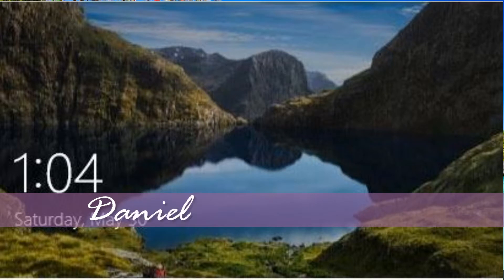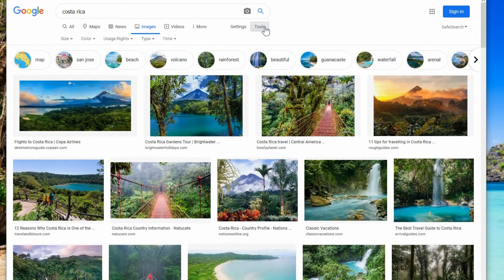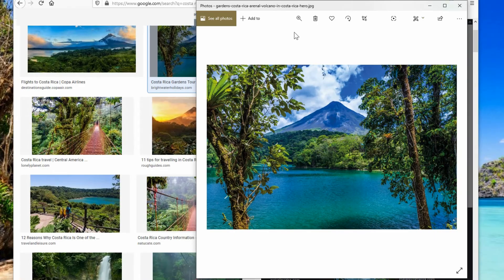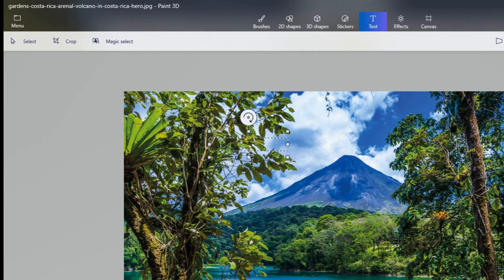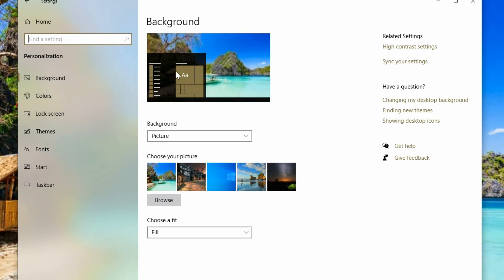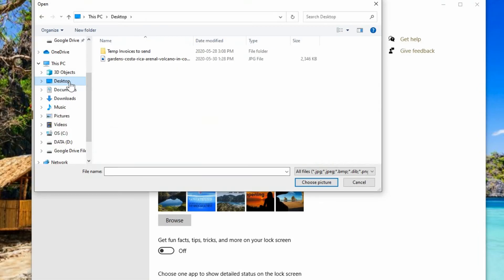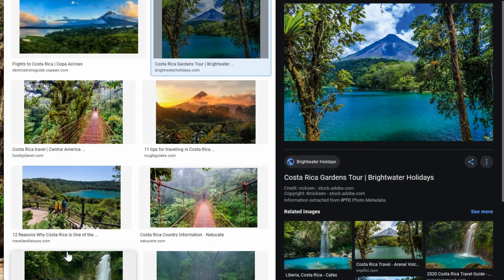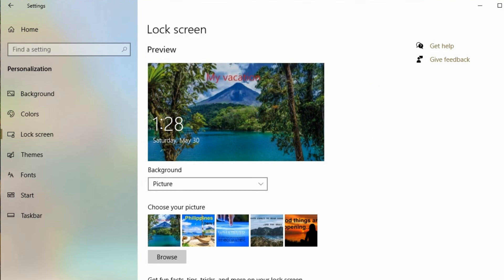How to change windows 10 lock screen background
This is a short basic tutorial on changing the picture on your Windows 10 lock screen.  A quick pointer to where to change the desktop wallpaper as well.  Also where to find high quality photos and how to do a quick basic edit to customize it to your liking.

CHAPTERS
0:00 The question
0:21 The answer
1:12 Edit image
2:14 Make it background
3:42 Other method